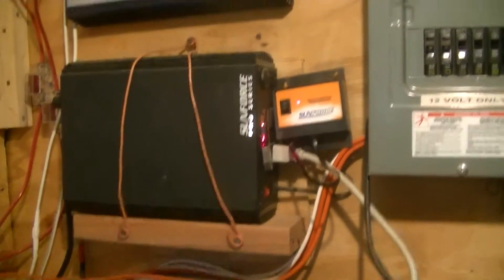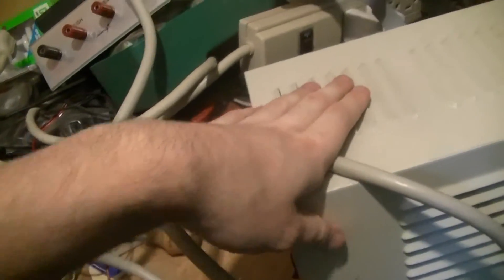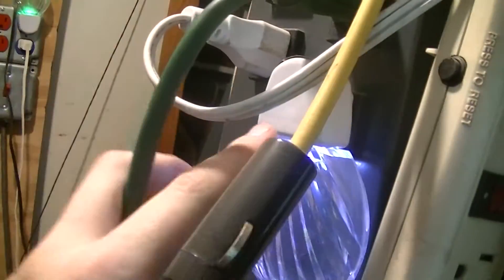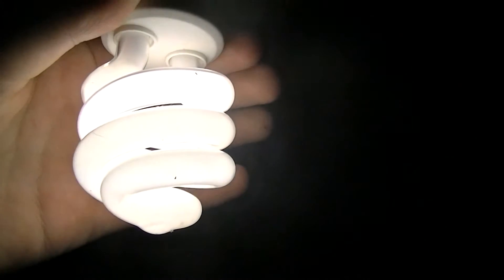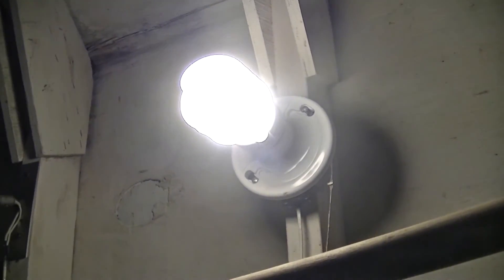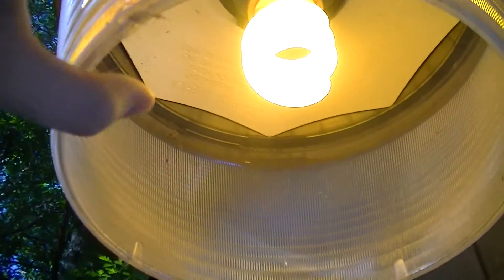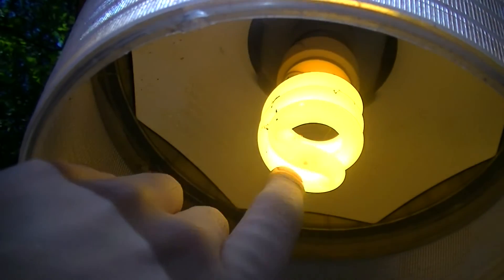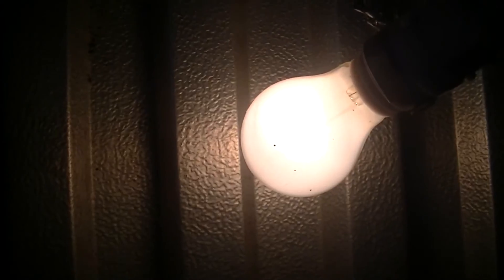Sunforce inverter noise reduction experiment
Using an isolation transformer followed by a metal brick inline mains filter seems to work.  This is a very electrically noisy inverter due to the output filtering in it being rubbish.  Which is to be expected from a ~$200 Chicom pure sine inverter.  I have a design for a transformer type pure sine inverter in the works, which only has the problem of needing a $330 transformer.  Or 2 transformers in the case of the 2kVA version.